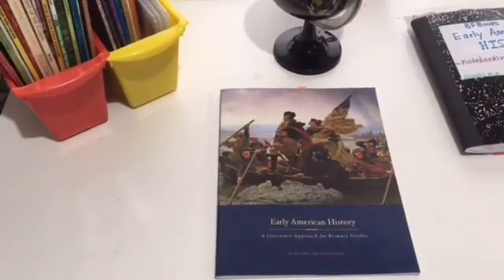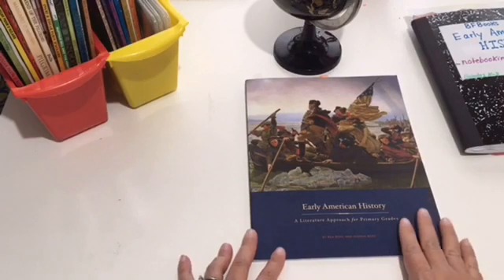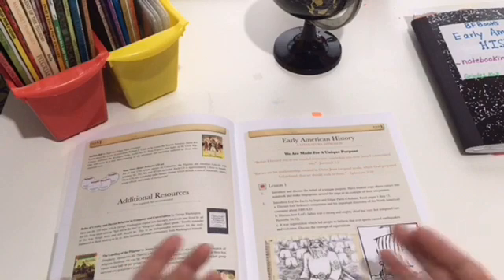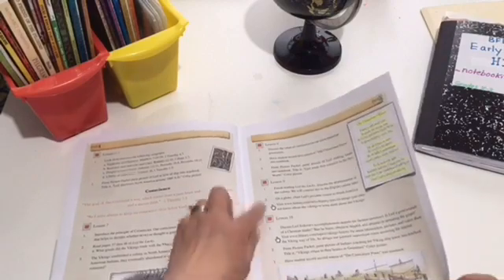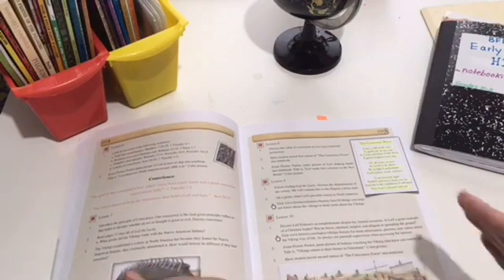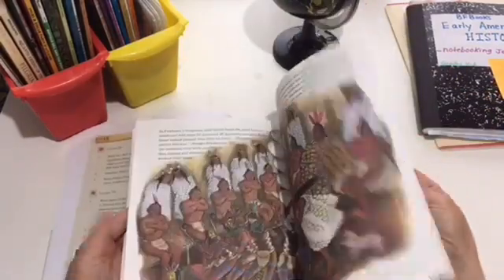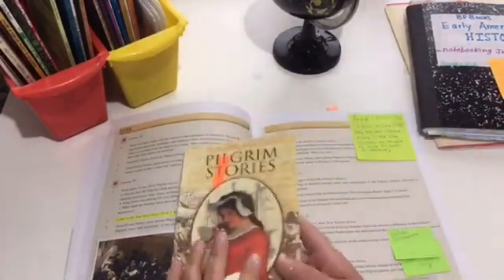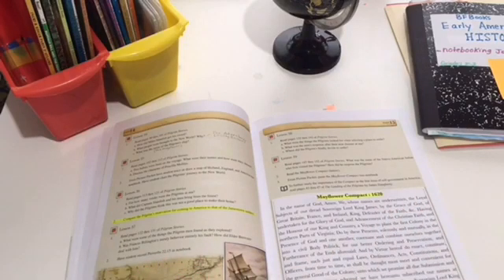Homeschool History Curriculum || Lesson Walk through|| Beautiful Feet Books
Hi friends,
I wanted to share Beautiful Feet Books Early American History with all of you and give my honest opinion and thoughts on how we have used it and like it so far..I guess my thumb nail may tell some of the story but I explain in detail why we love it so much and show you how it's worked for us.

It let's me know that you like the content and I can continue to make more videos like this.